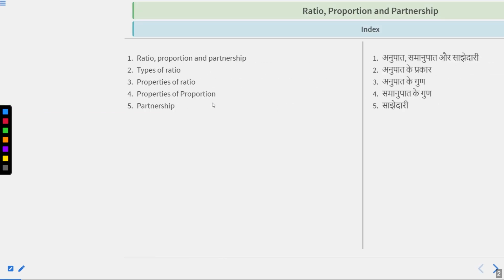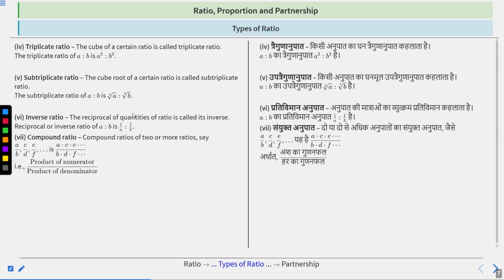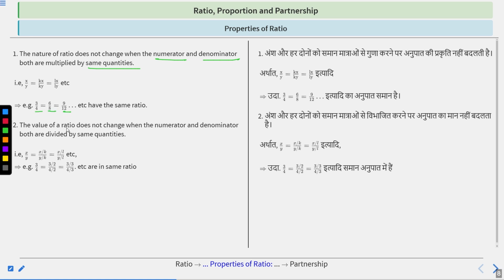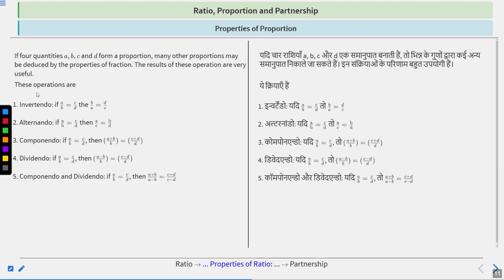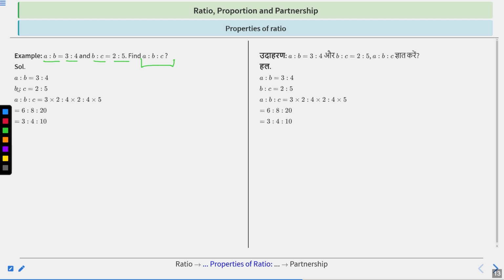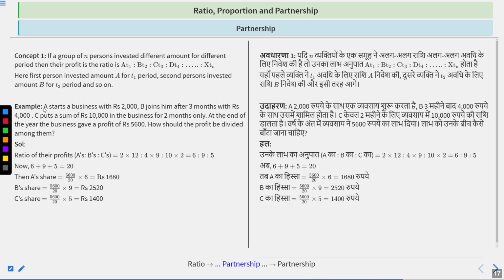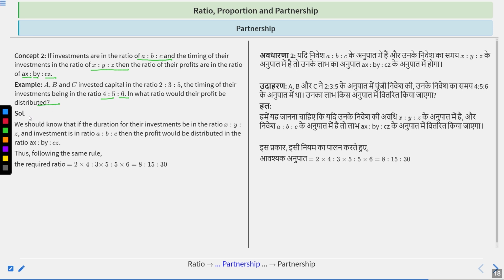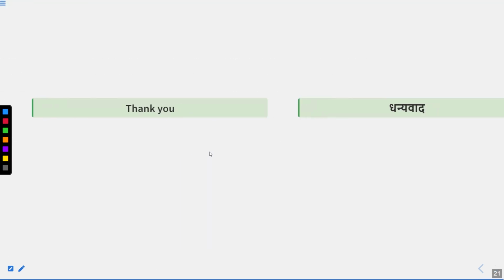Ratio, Proportion and Partnership Theory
Subject: Quantitative Aptitude
Programme Name: Ratio, Proportion
Course Name: Banking Exams

In this video, we have covered the Ratio Proportion And Partnership Theory

📡 Key Features:
Syllabus-focused Content